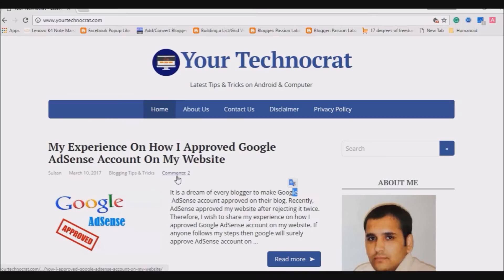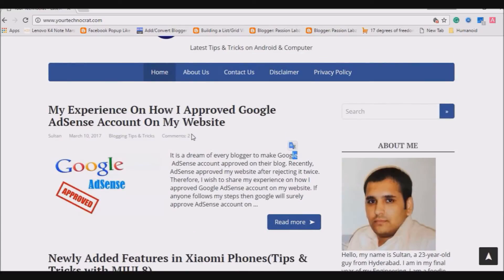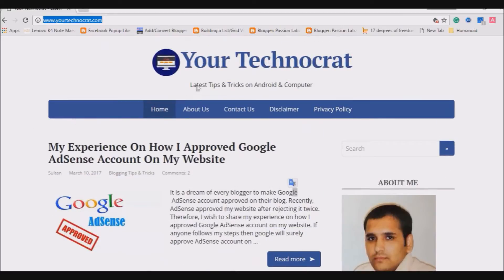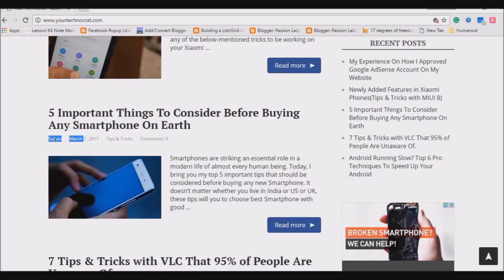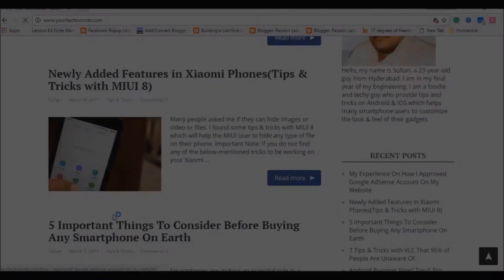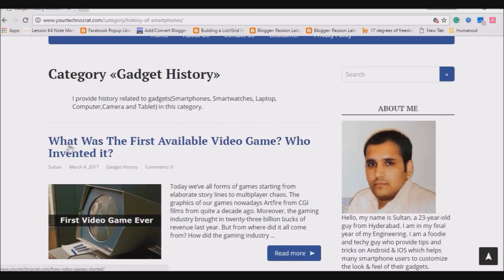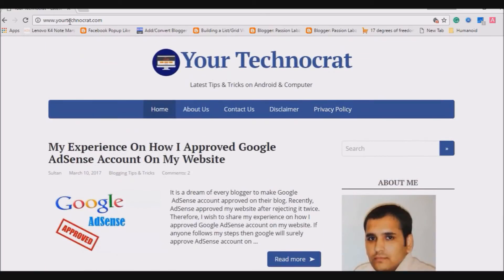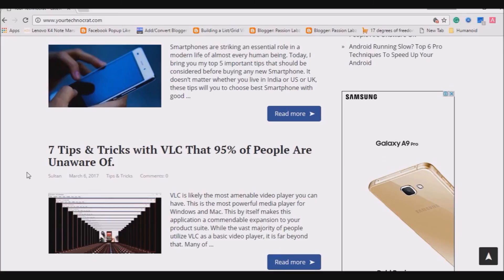See how I approved Google Adsense Account on my 13 days old website(2017)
Are you struggling to get Adsense account approved on your website? Have you ever got rejected by google Adsense account?
If your answer is yes then you are at correct place. In this video, I have shown you the simple AdSense tricks which I used to get google Adsense account approved on my website.

These tips will surely approve google Adsense account on your website. This tips will work on both, blogger and WordPress.  I got rejected many times from google Adsense so I created a new website and followed the steps which I described in the video and Adsense is now fully approved on my website.